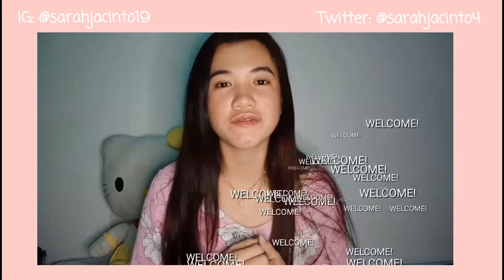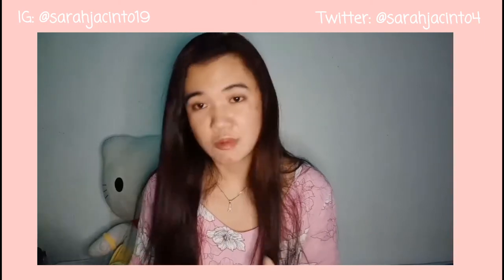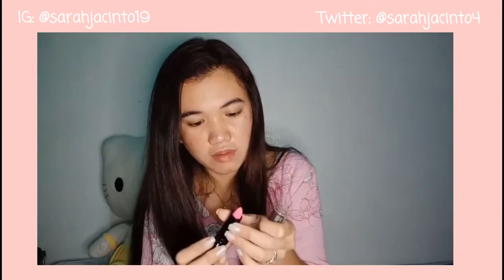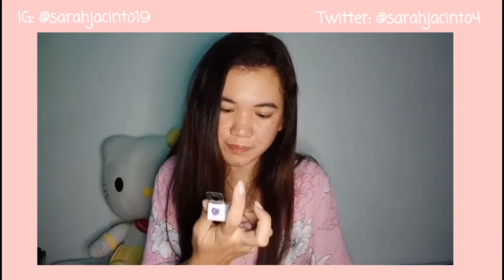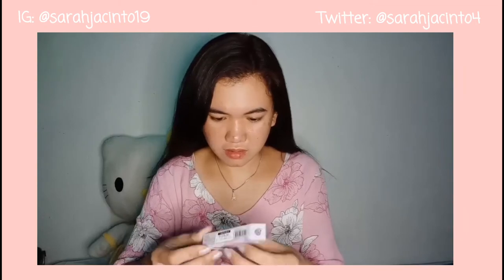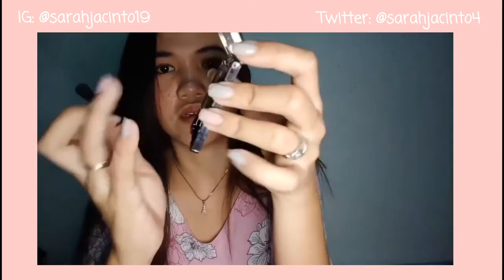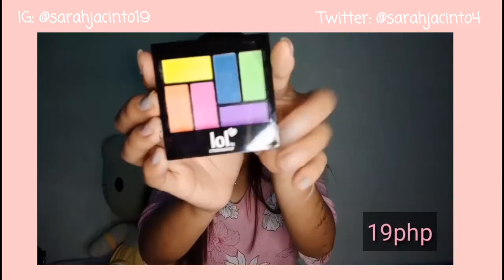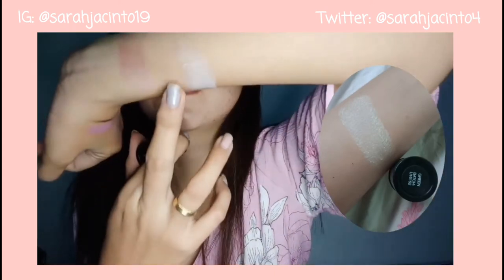AFFORDABLE MAKE-UP FROM SHOPEE HAUL||BRANDED||MGA MURANG MAKE-UP!!